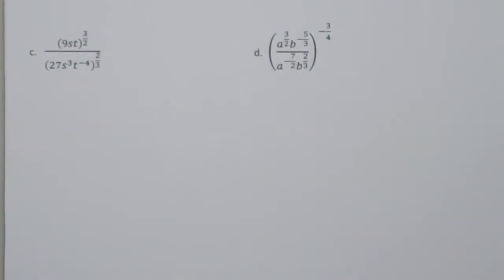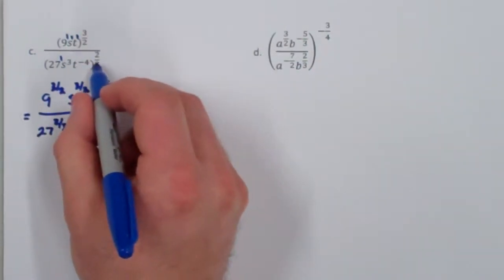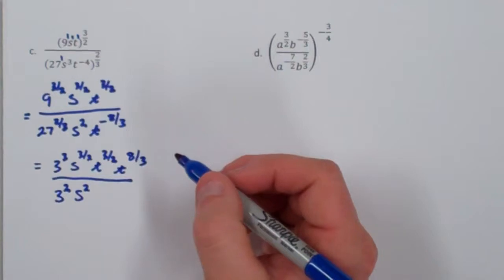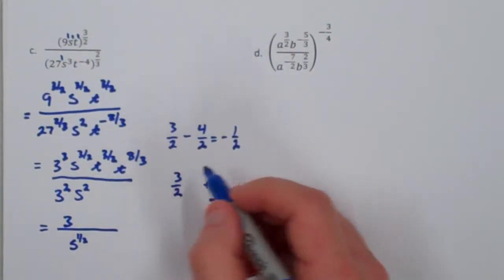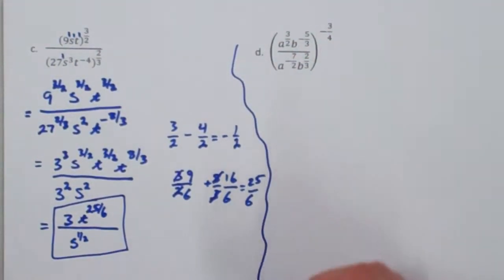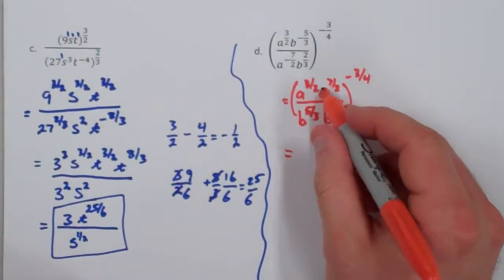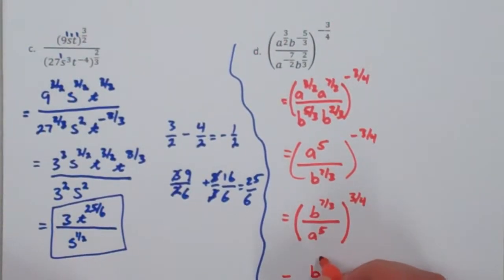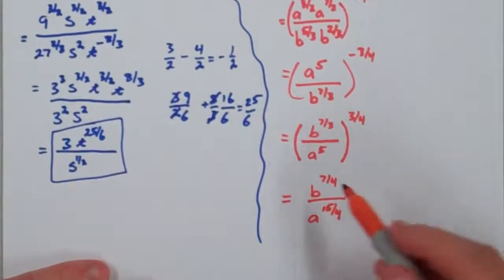1 EL Example 6c & 6d